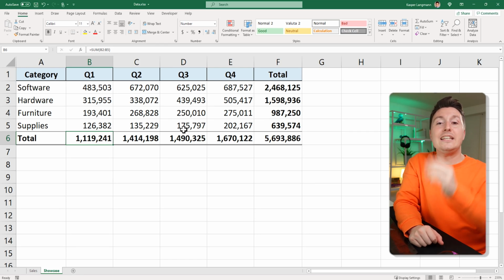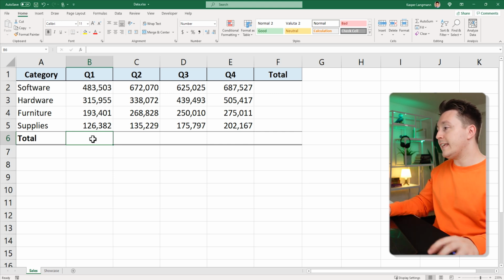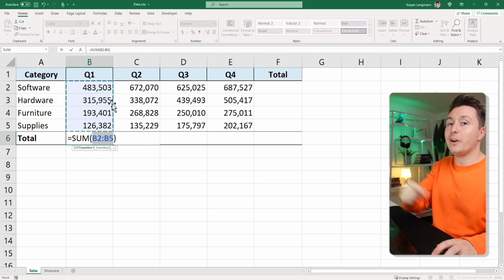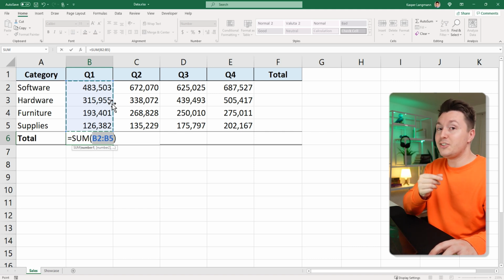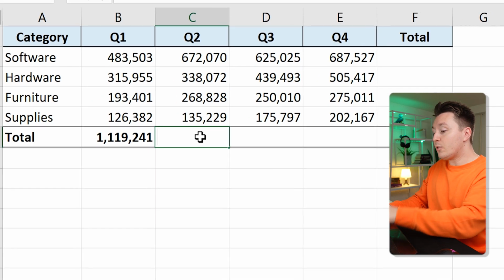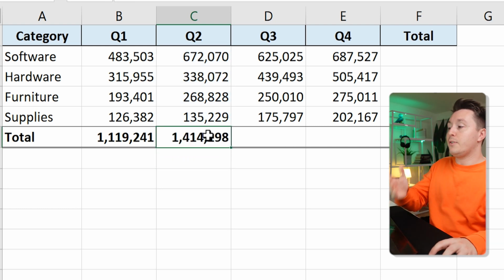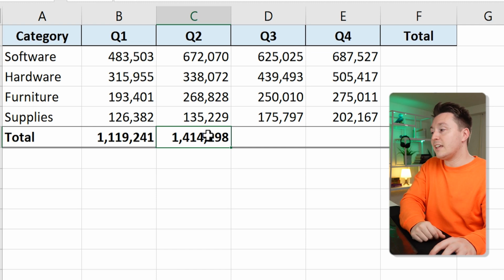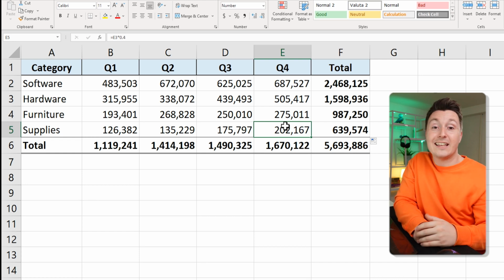How To Sum Columns in Excel [2 Easy Methods]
Here are the 2 best ways to SUM columns and rows in Excel using the SUM function and the AutoSum button.